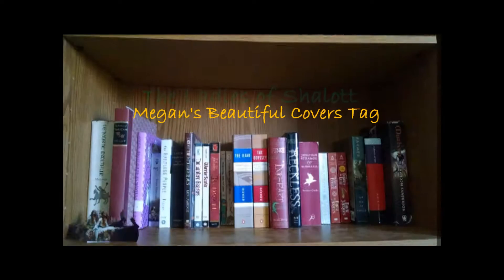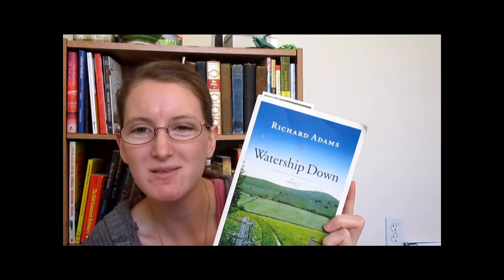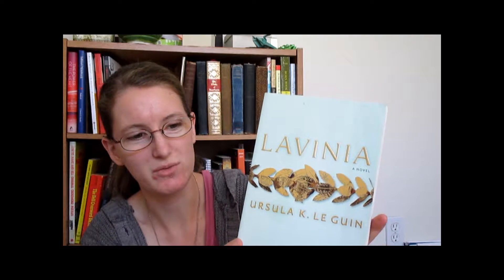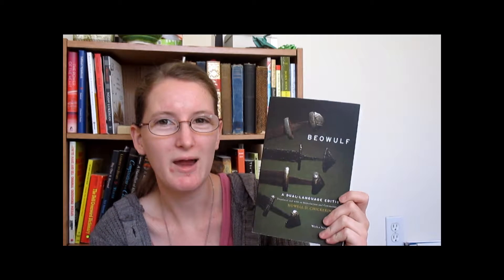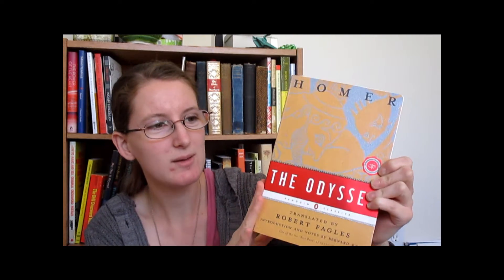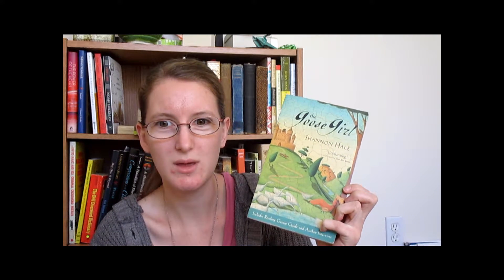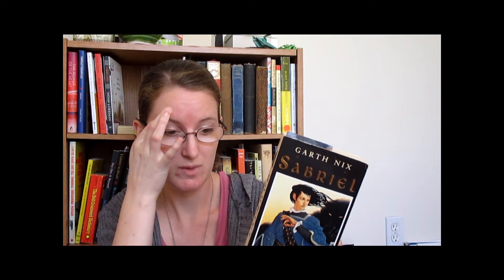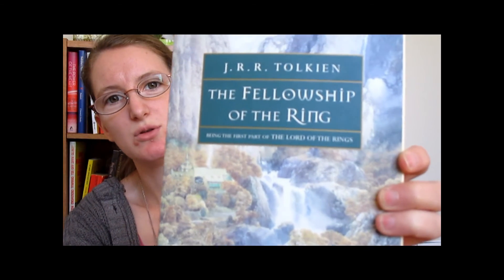Beautiful Covers Tag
In which I call Beowulf a non-fiction book.  That's accurate, right?